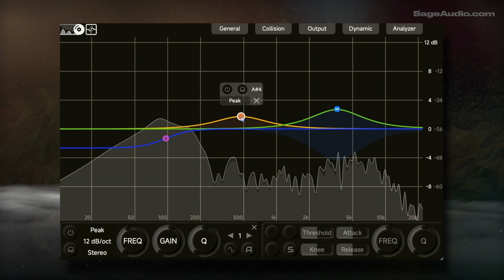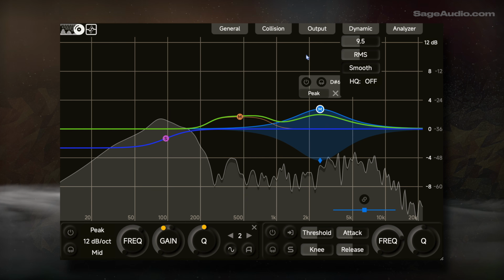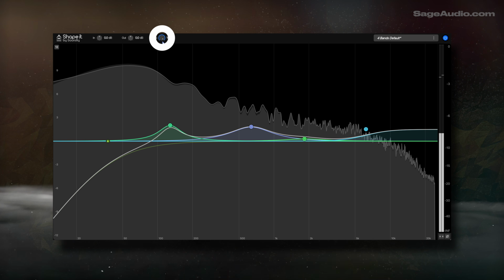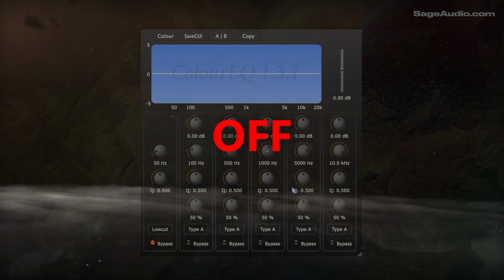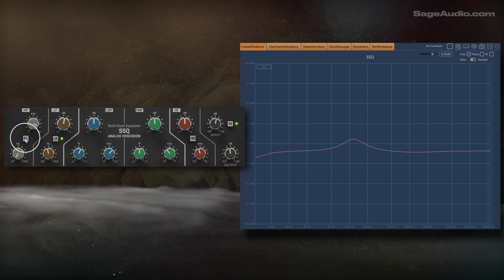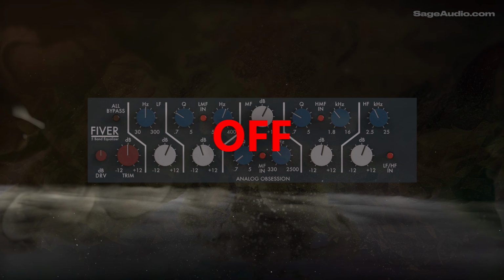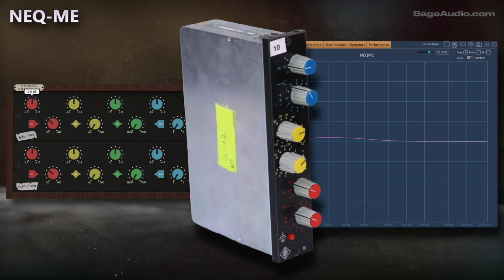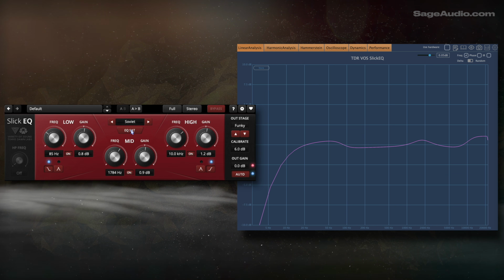The 14 BEST FREE Equalizers that are Actually Worth Your Time